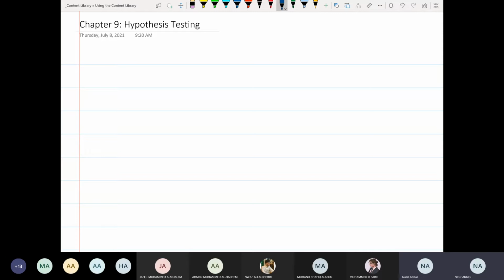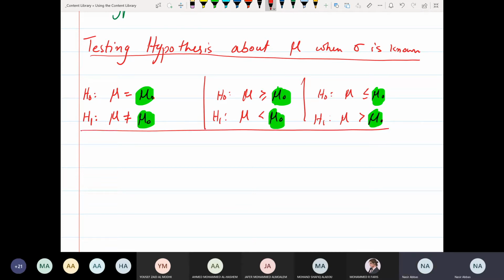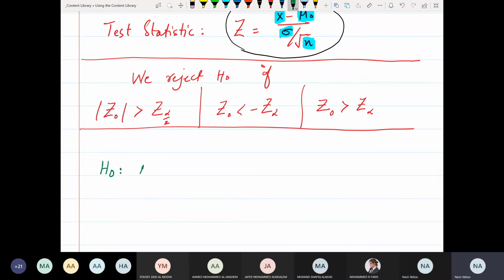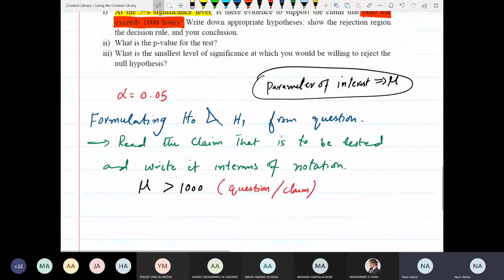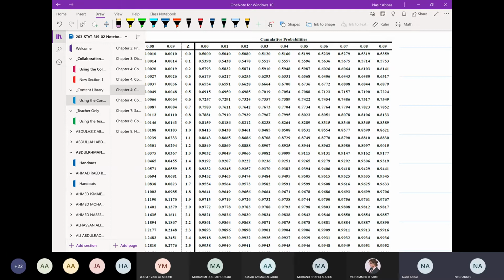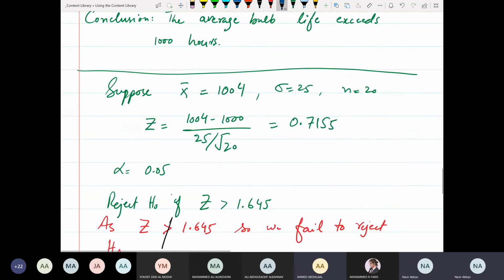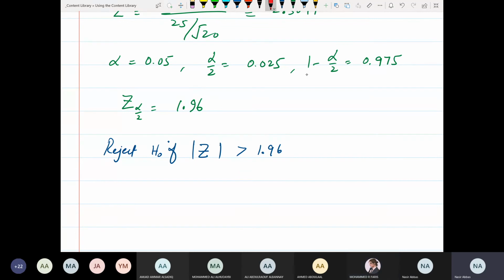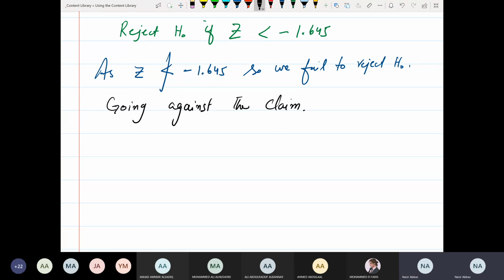Lecture 25 (8/7) - chapter 9